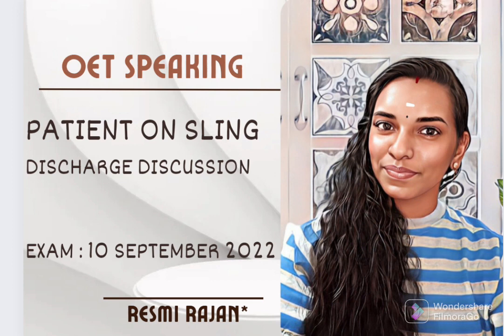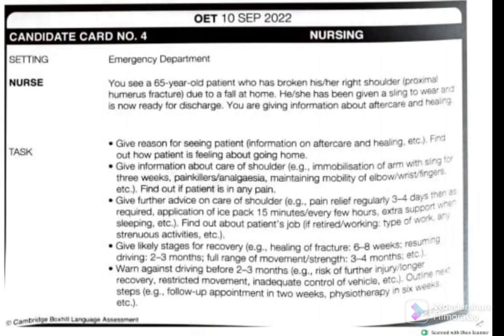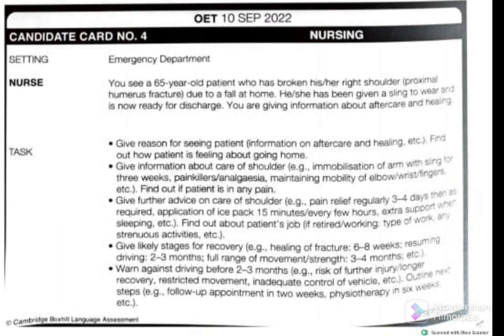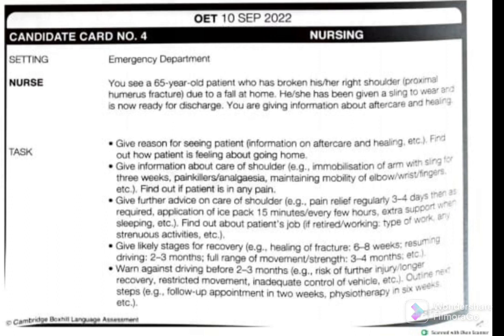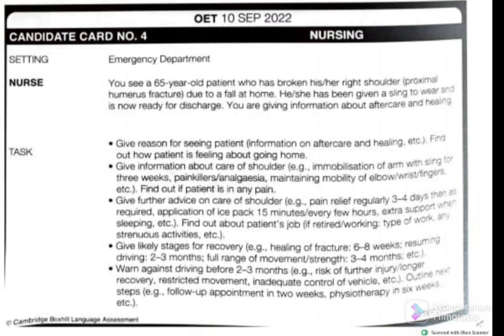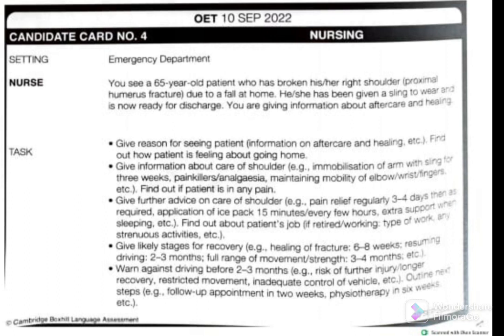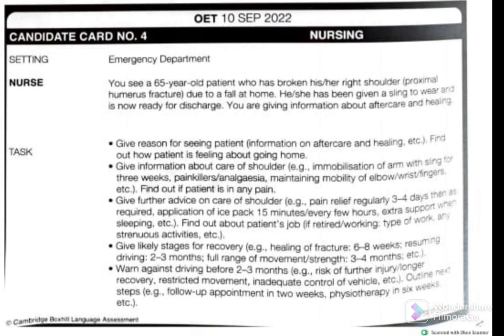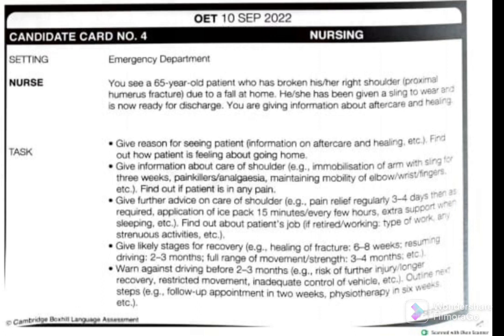Oet exam role play introspection- Pt on Sling -post discharge care discussion ✨save yOur B-score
video of passive voice